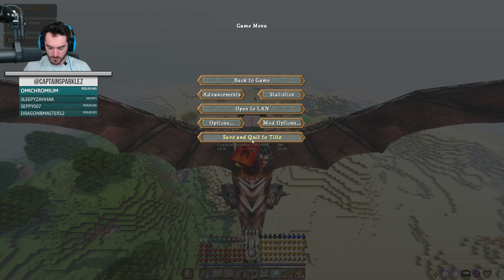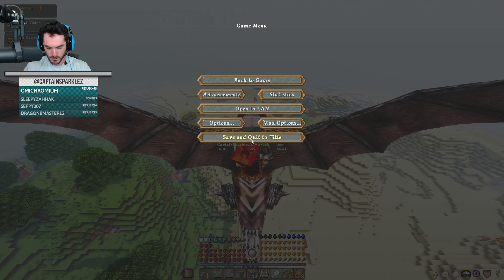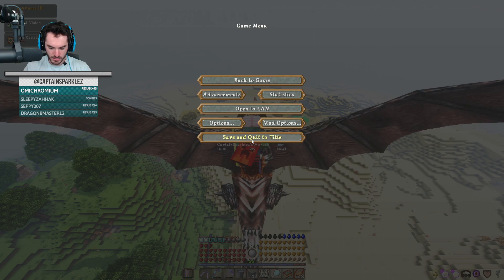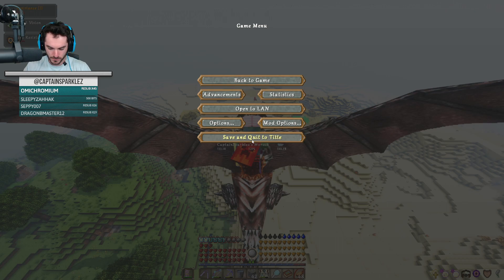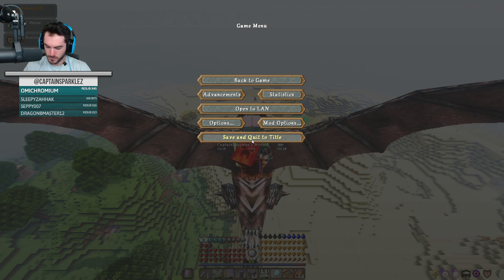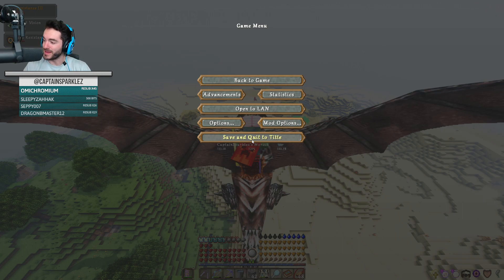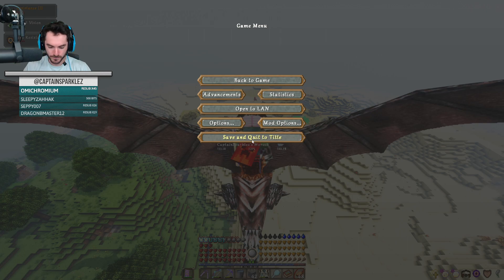CaptainSparklez “Mega Pyramid | RLCraft Hardcore Ep. 26” Cut Clip 2